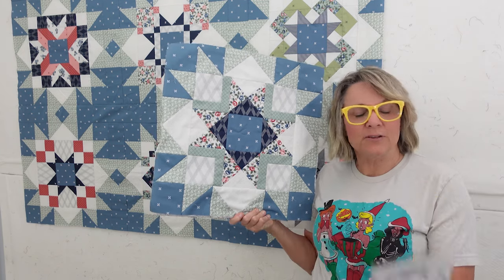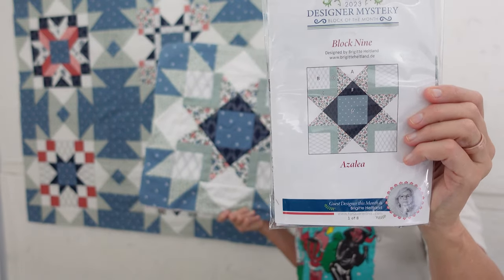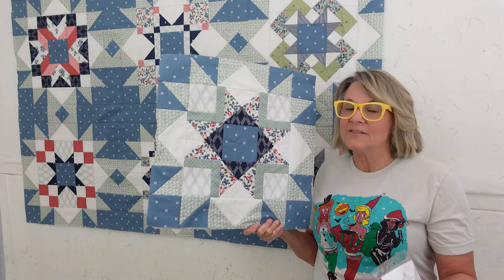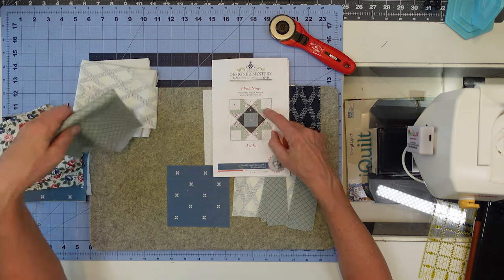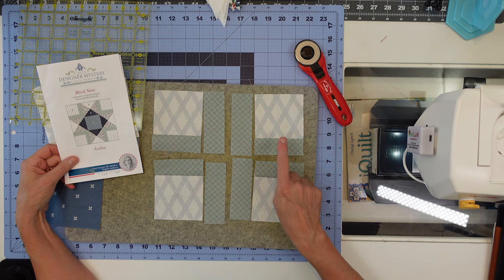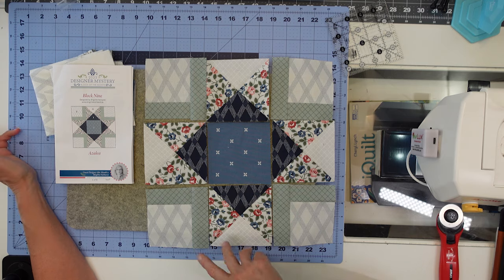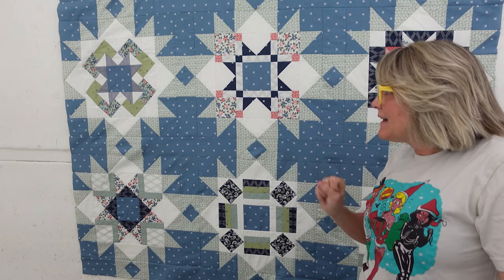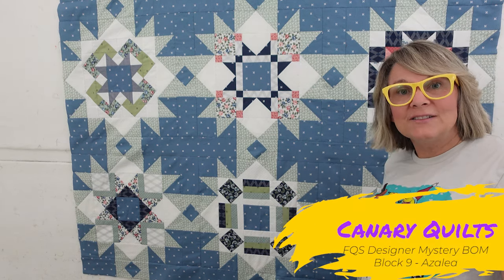Fat Quarter Shop Mystery Designer BOM, Block 9 Azalea designed by Brigitte Heitland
Get ready to immerse yourself in the artistry of quilt-making as we show off Block 9 of the 2023 Fat Quarter Shop Designer Mystery BOM! This month's guest designer is the talented, Brigitte Heitland They are calling this one "Azalea – a block that brings comfort, joy, and a sense of accomplishment as you stitch it together. The colors are soothing, the process is just right, and I can't wait to share how I put this beauty together in a short video. If you haven't joined the BOM yet, there's still time to get in on the fun!

Each time you shop via my links you support my small  business and we are honored to have you as part of our quilting family!

Alphabitties
Block Easel
Cordless Iron
Quilt Pins/Clips
Wool Ironing Mat